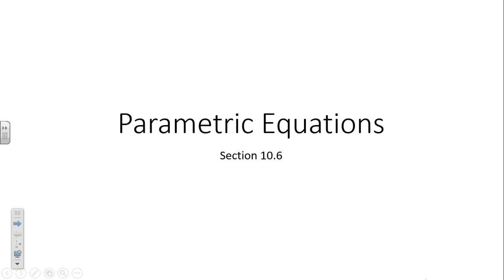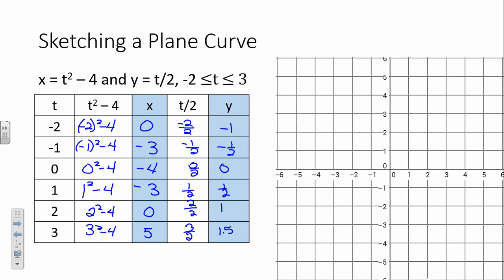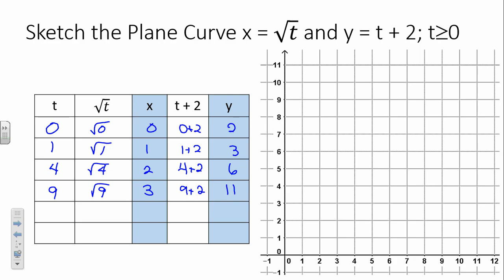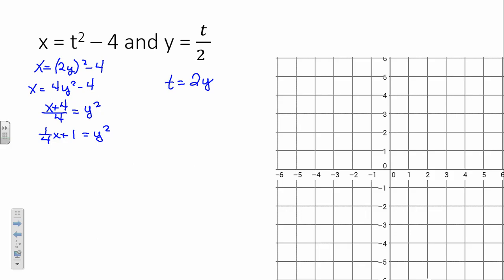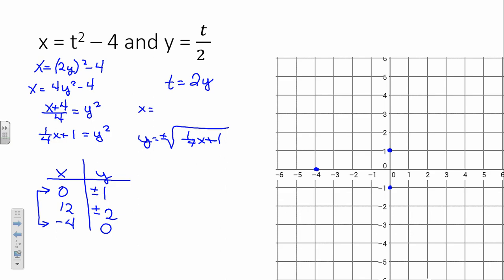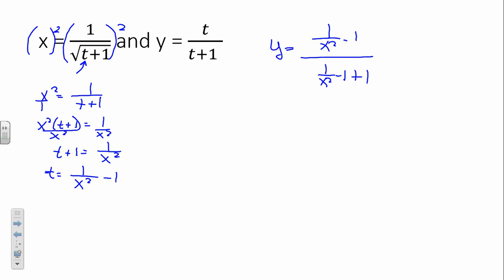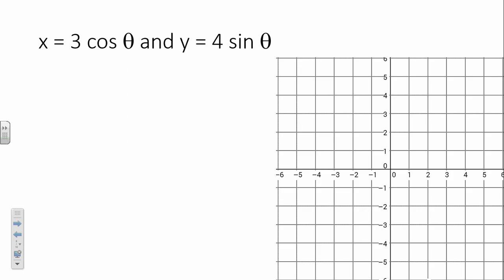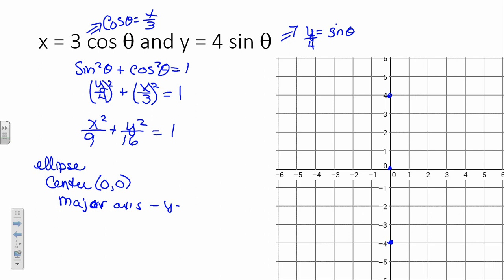Parametric Equations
Learn how to graph parametric equations and how to convert between parametric and rectangular equations.